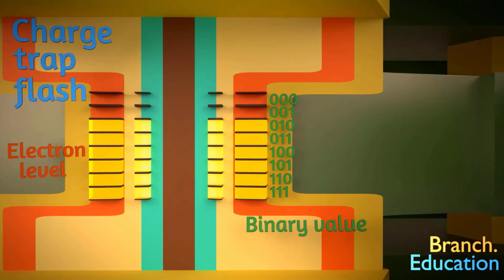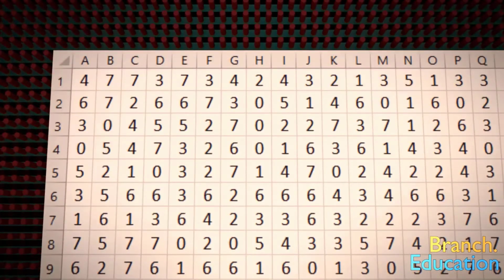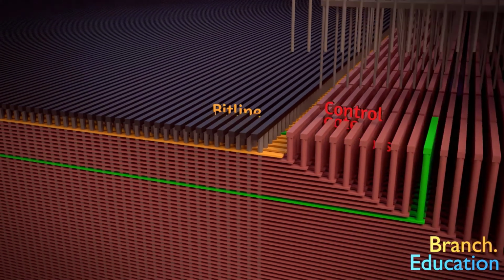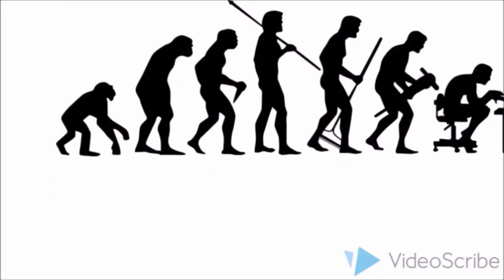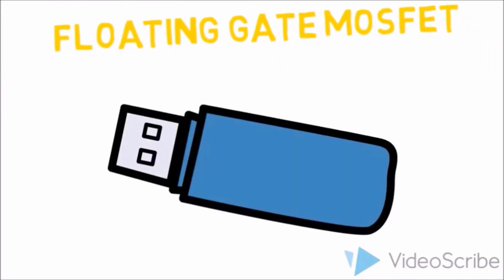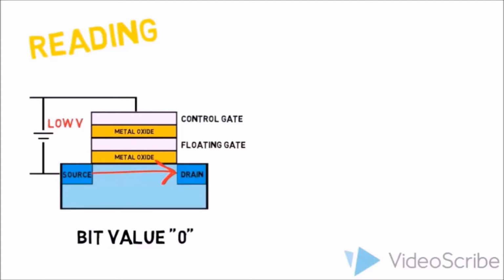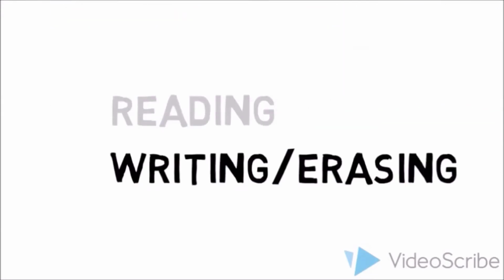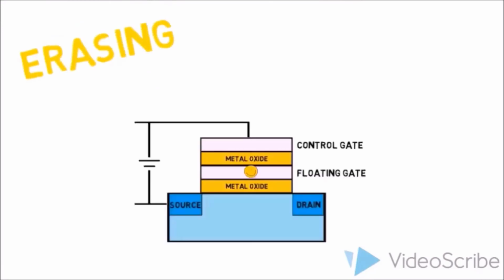Demo Tiểu luận cuối kỳ môn Hệ thống máy tính - Bộ nhớ máy tính - K19 HCMUS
Tài liệu tham khảo:
P/s: Ở 5:21 em có ghi dư chữ "tỉ lệ". Câu đúng chỉ là "giảm miss penalty với multicache."